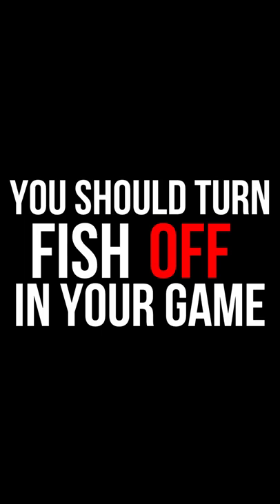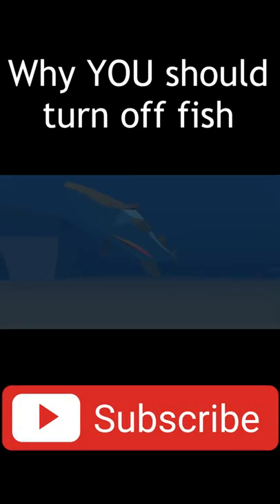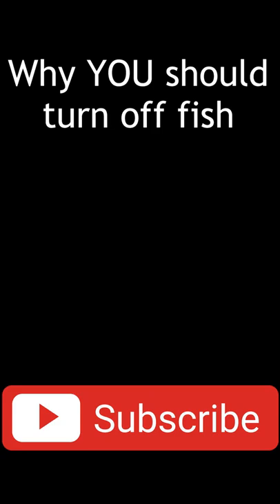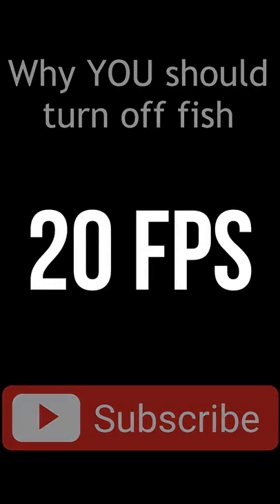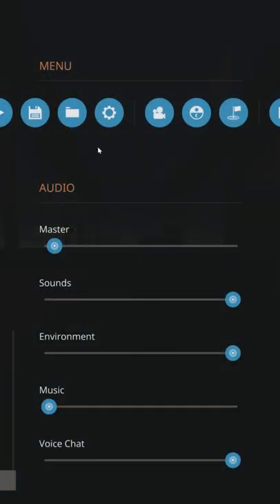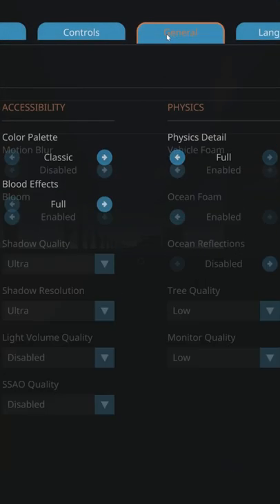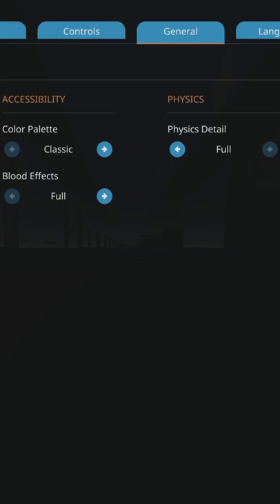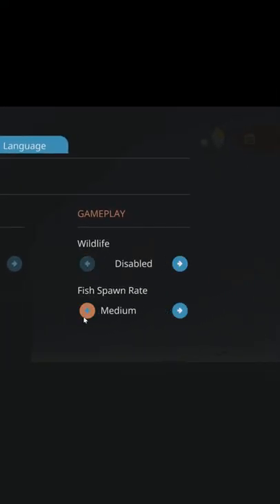Turn Fish OFF In Stormworks!!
Stormworks:
Join a world where you design, create and pilot your own air sea rescue service. Release your inner hero as you battle fierce storms out at sea to rescue those in need.

Description
Join a world where you design, create and pilot your own air sea rescue service. Stormworks: Build and Rescue is a rich and dramatic physics playground. Take your custom-designed, block-based and programmable vehicles into fierce oceanic storms. Plan and execute thrilling rescues in a variety of challenging crisis scenarios. Export and share your meticulously designed vehicles and missions with other players via the Steam workshop.

fire damage
...and sharks!

Processor - Intel(R) Core(TM) i7-9700KF CPU @ 3.60GHz, 3600 Mhz, 8 Cores, 8 Logical Processors